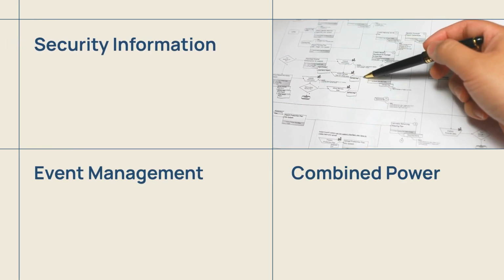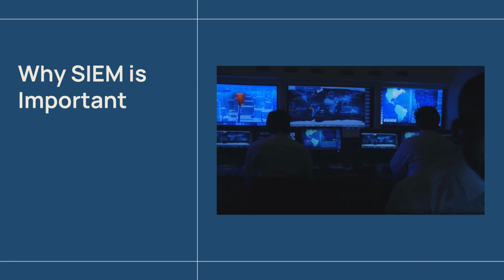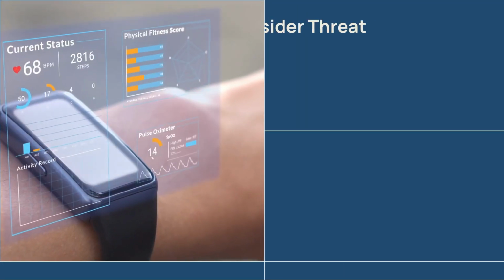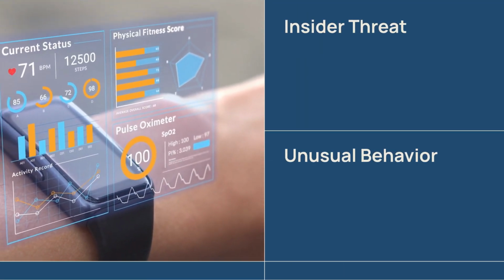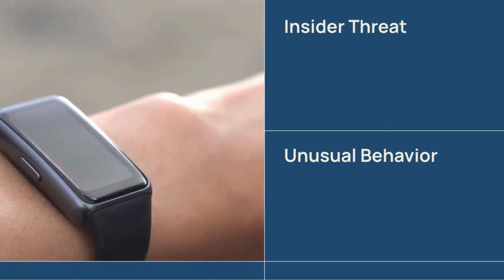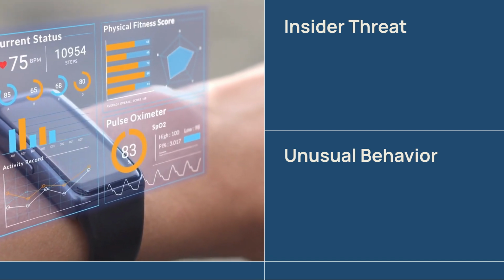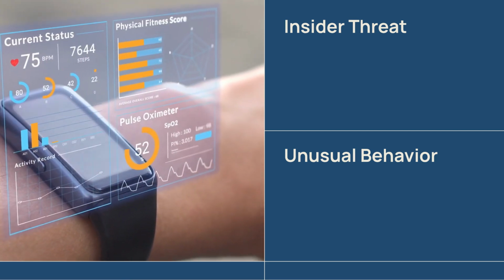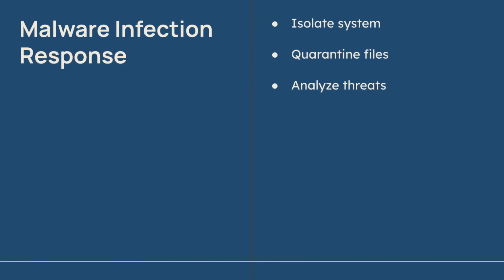SIEM Explained 🔥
Understanding SIEM Tools in Cybersecurity 🔐
SIEM (Security Information and Event Management) is a core tool used by Blue Teams & SOC analysts to detect, monitor, and respond to cyber threats.
In this short video, you’ll learn:

What SIEM is

Examples of SIEM tools (Splunk, QRadar, ArcSight, Elastic SIEM)

Why SIEM is important in cybersecurity

👉 Perfect for beginners in cybersecurity & SOC analysts!